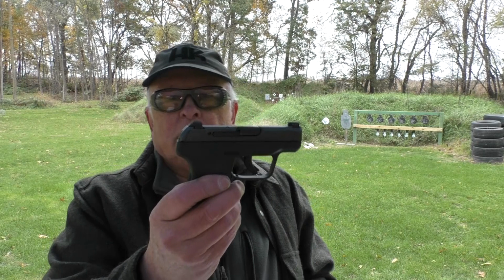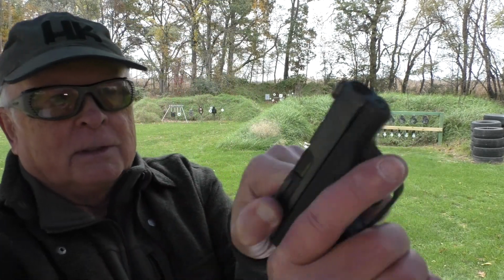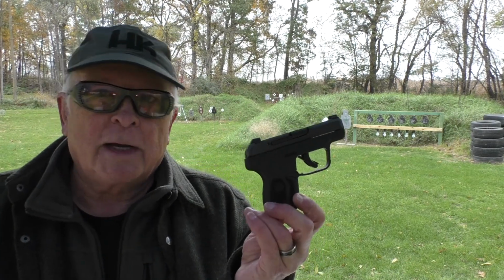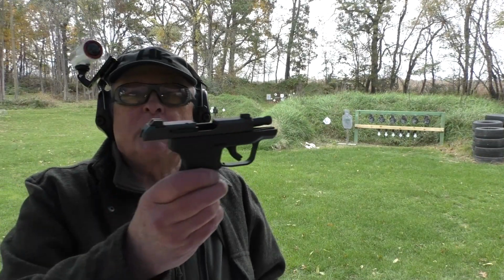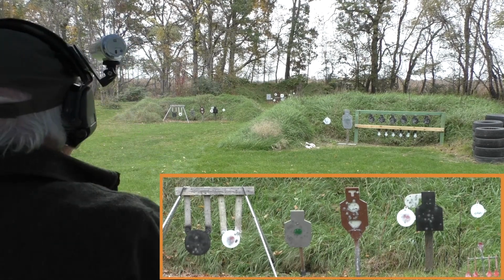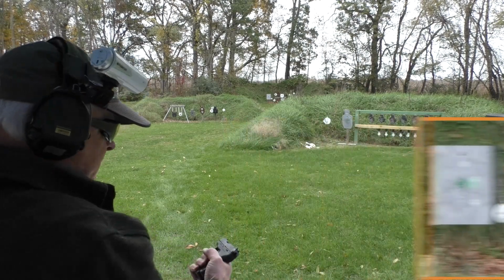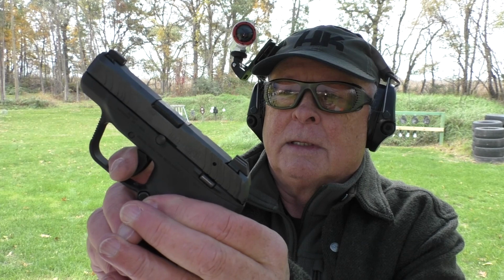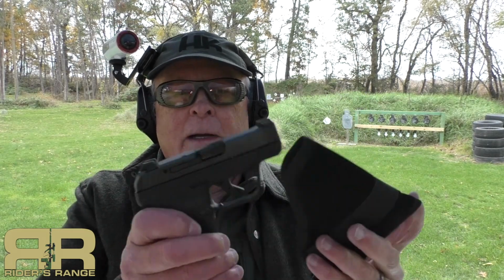Ruger LCP Max .380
The Ruger LCP Max .380 quick look and range time.

For the YouTube manual reviewers:
1) This video complies with all YouTube guidelines and standards;
2) All firearm handling is done by a trained professional in a controlled, safe environment and all shooting is done on a dedicated, safe shooting range;
3) The link below is to my personal website and I do not sell, or offer for sale, firearms or ammunition;
4) This video is intended to entertain and inform. It is not intended to sell, or offer for sale, any firearms, ammunition, or accessory;
5) The firearm(s) shown in this video are completely stock and are not "previously modified" firearms.